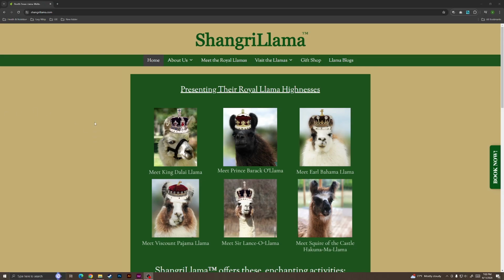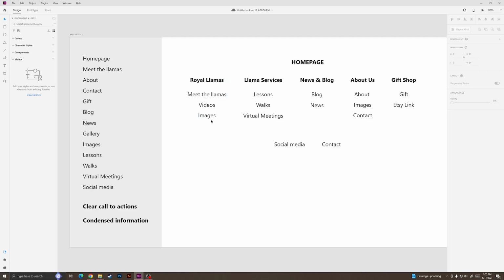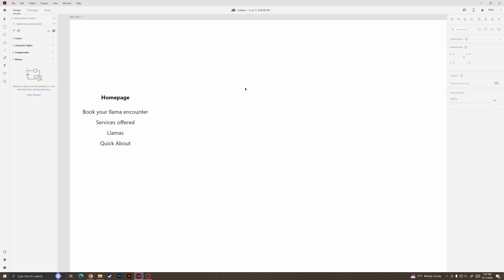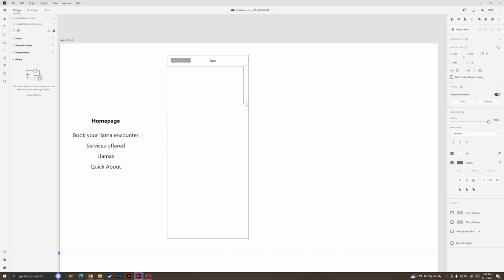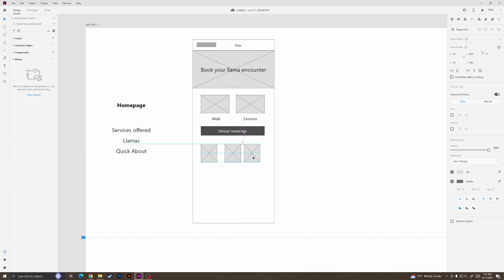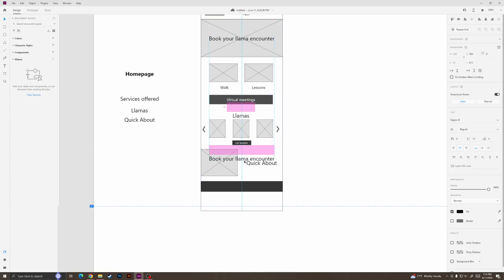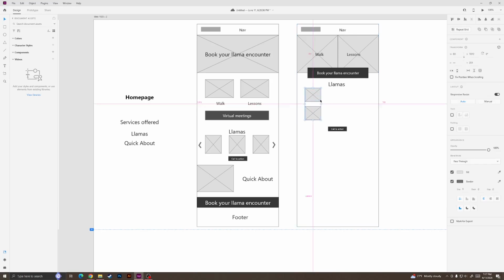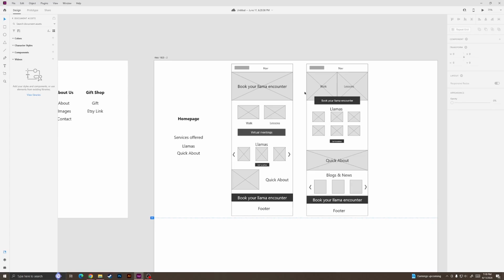Part 2 | Website Wireframing for a Redesign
In this video, we dive into the wireframing process, building on what we learned in the previous video as we prepare to design the site for the upcoming video. Join me as we create a blueprint for our website, laying out the structure and functionality that will guide the design phase. This step is crucial to ensure a smooth and effective design process. Let's get started on turning our ideas into a solid foundation for our website redesign!